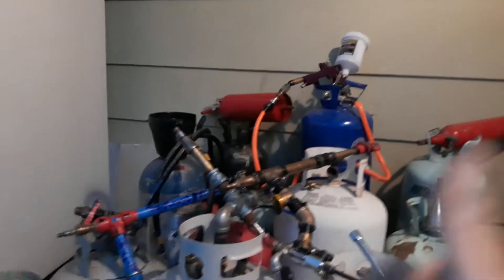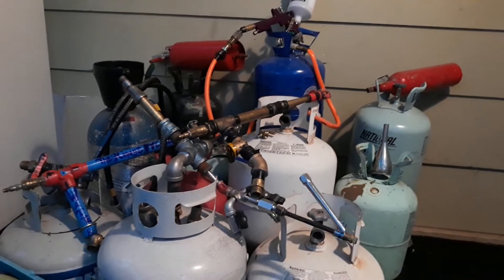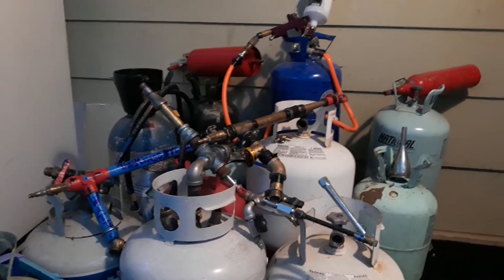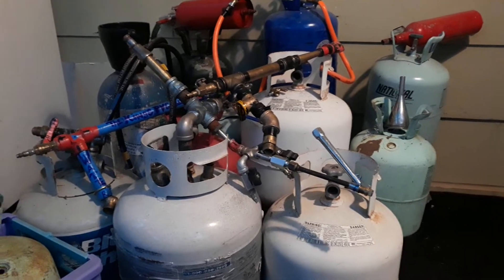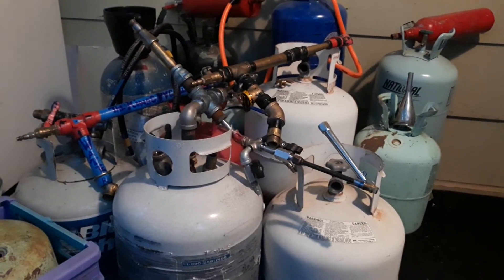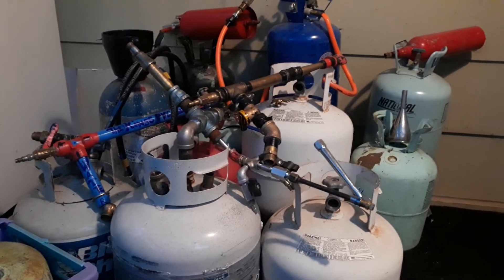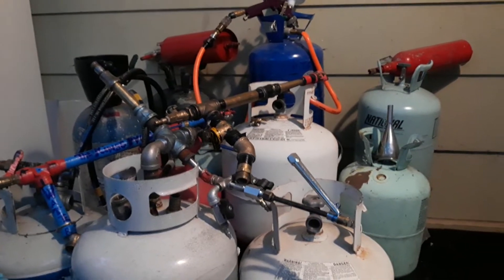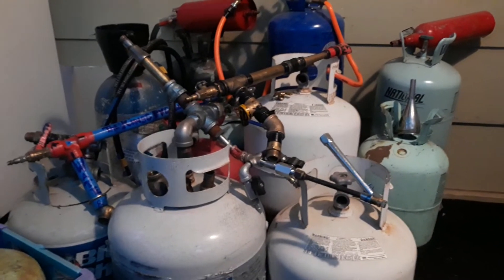▶️1 DIY: Portable AIR Tanks to Boost Air Compressor & Pressure Washer Performance.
Portable air tanks and pressure washers? Is a video introduction to a whole series I'm going to do for everyone who is building the king's power washer gun. An Air compressor powered pressure washer.
Just a little insight to what's to come.
A few hints., and will consist of DIY upgrades for your compressor and your DIY pressure washer. FYI is going to be how to convert a propane tank into a portable air tank.